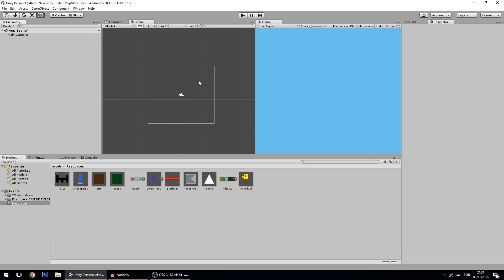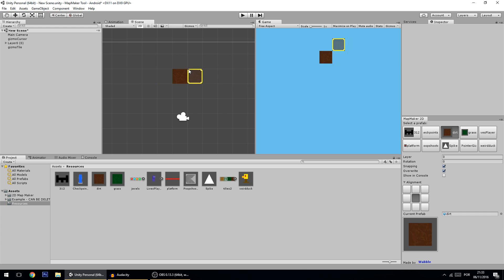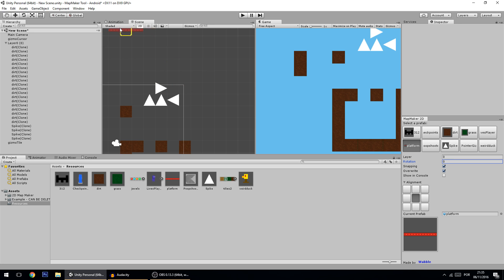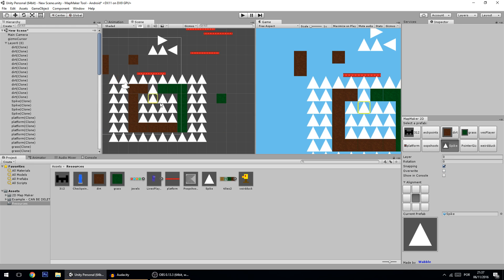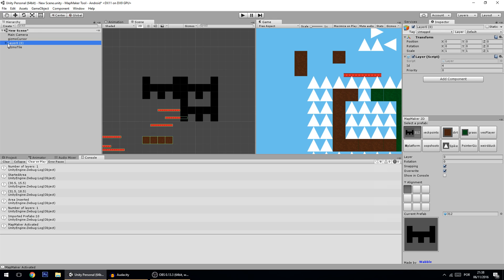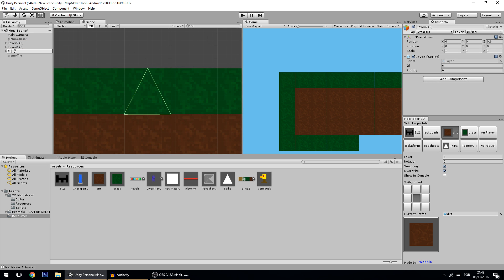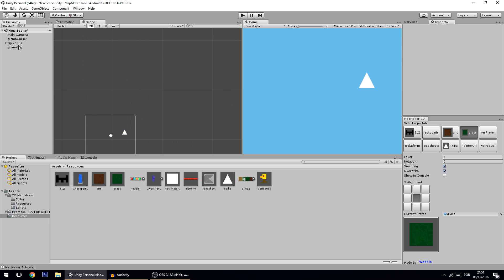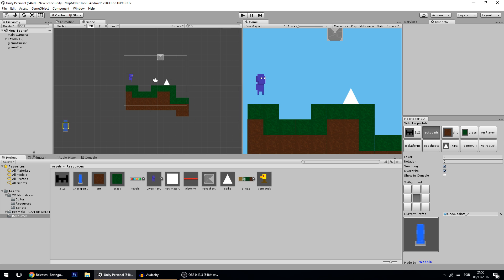2D Map Editor for Unity (Free)